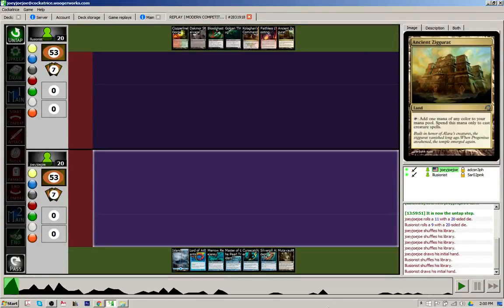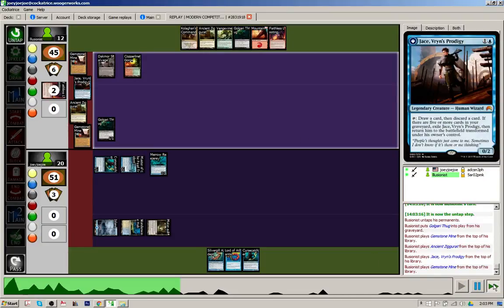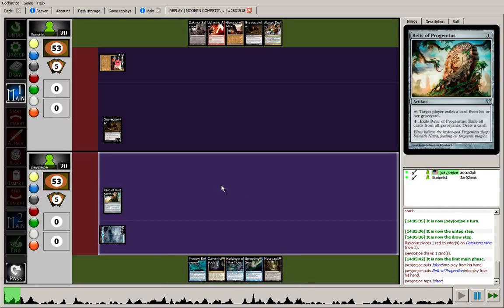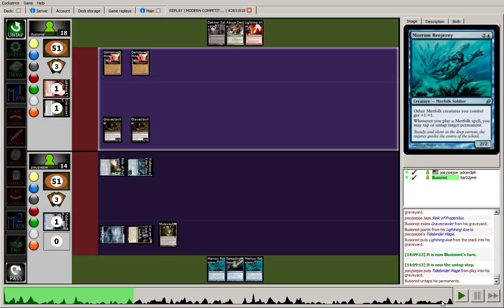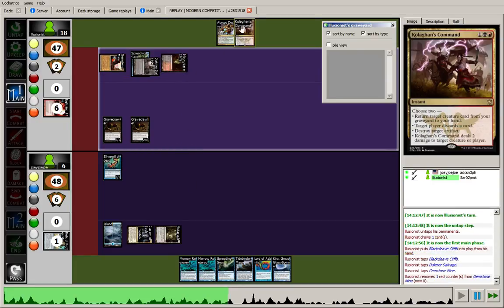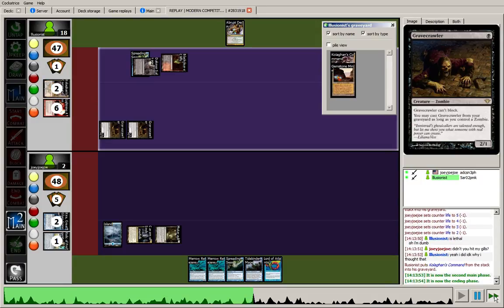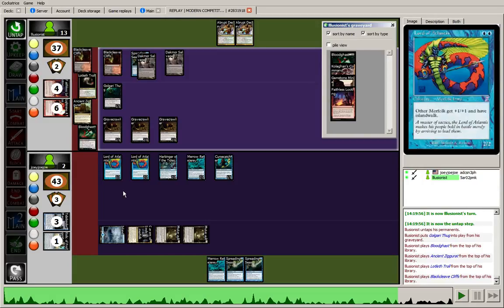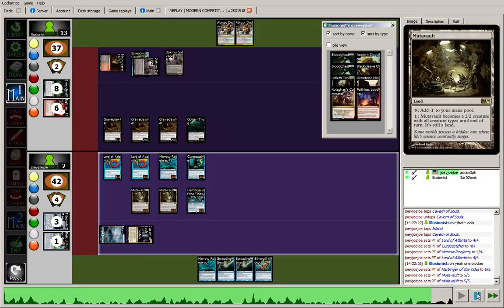Modern Merfolk vs Dredge 05/21/16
Modern Merfolk vs Dredge.

Decklist:

29 CREATURES
4 Cursecatcher
4 Silvergill Adept
4 Harbinger of the Tides
4 Master of the Pearl Trident
4 Lord of Atlantis
4 Merrow Reejerey
4 Master of Waves
1 Kira, Great Glass-Spinner

11 NON-CREATURE SPELLS
4 AEther Vial
4 Spreading Seas
2 Dismember
1 Echoing Truth

20 LANDS
7 Island
4 Wanderwine Hub
3 Cavern of Souls
1 Minamo, School at Water's Edge
1 Oboro, Palace in the Clouds
4 Mutavault

SIDEBOARD:
4 Hurkyl's Recall
3 Tidebinder Mage
3 Negate
3 Dispel
2 Relic of Progenitus

Sideboard plan for this match:
+3 Tidebinder Mage
-2 Dismember
-1 Echoing Truth
-2 Cursecatcher